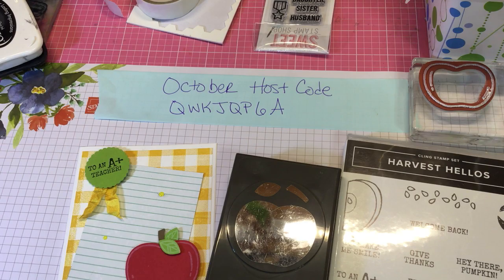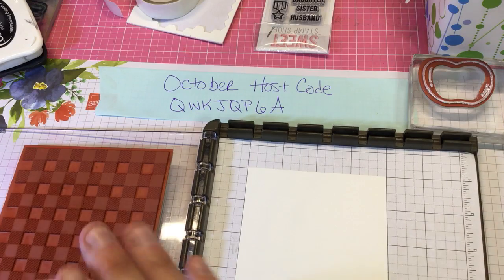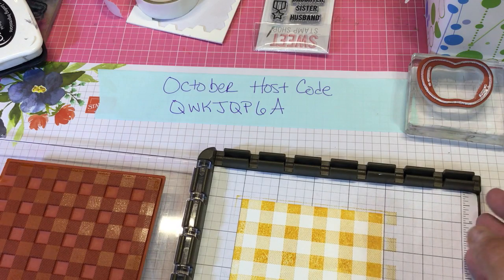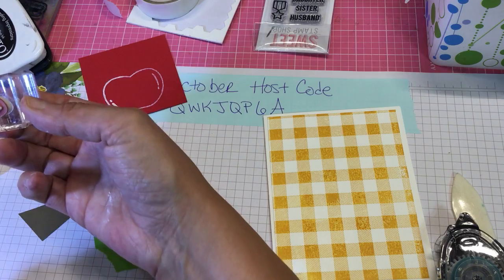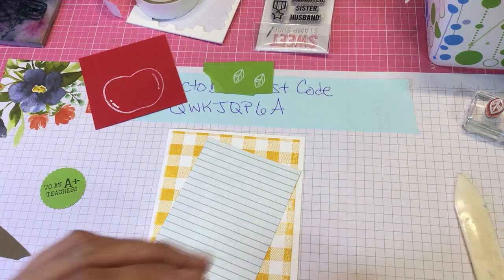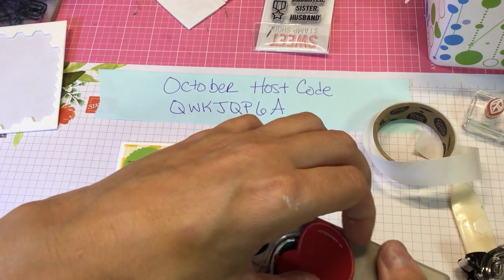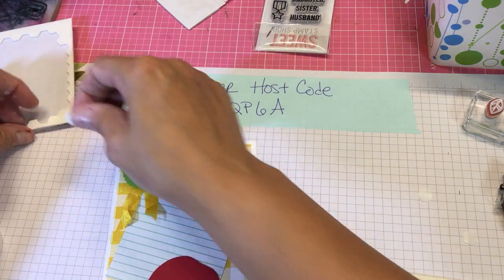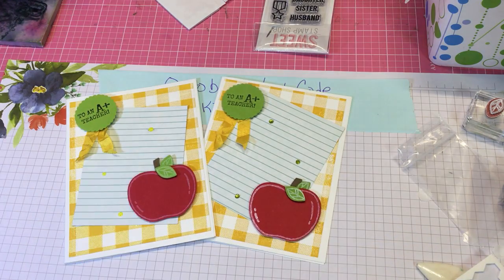Teacher Card with Harvest Hallos Stampin Up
October Host Code: QWKJQP6A